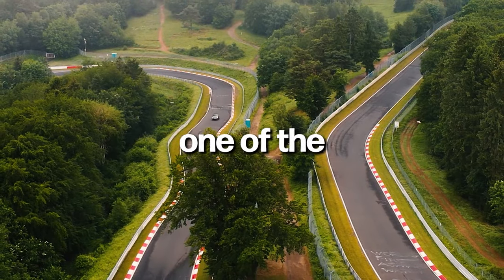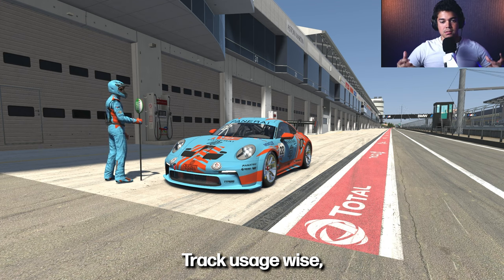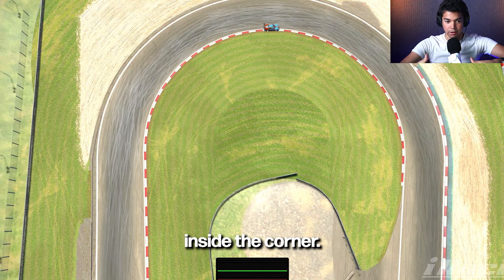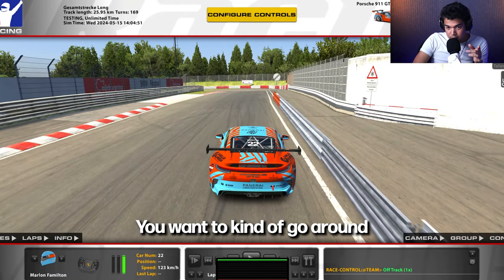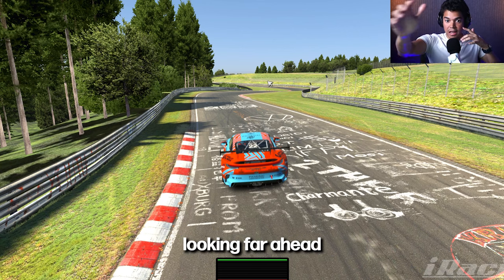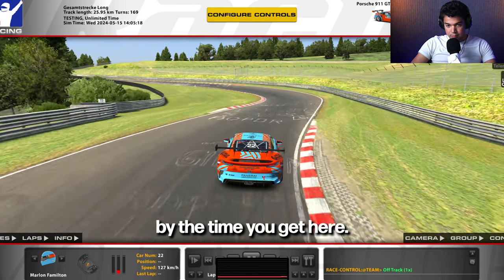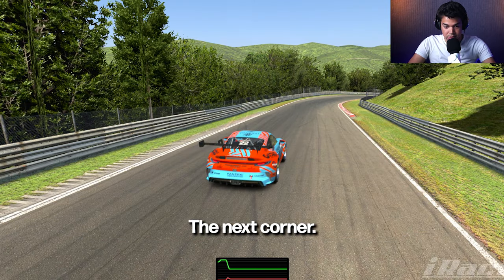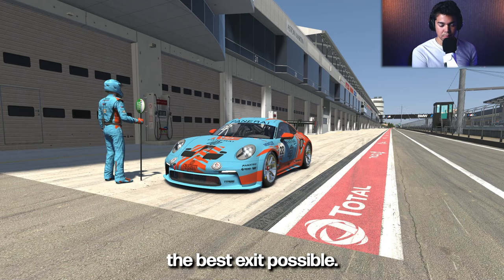Why You Are SLOW At The Nurburgring Nordschleife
(NEW) Get your FREE Racing Technique Development Guide

Written by our top 0.1% Racing Drivers with 20,000+ hours of combined experience!

Over 6000 drivers registered in The Motor Racing Checklist

Whether you're racing in the simulator or in real life, my goal is to help you become a faster and more consistent driver.

As a professional racing coach since 2019, I have accumulated over 2200 hours of coaching experience. From total beginners to top-tier world championship drivers and even real-life Formula 1 engineers, I've coached drivers at all levels.

Connect with fellow racers, ask questions, and learn from their experiences. Join us on Discord: